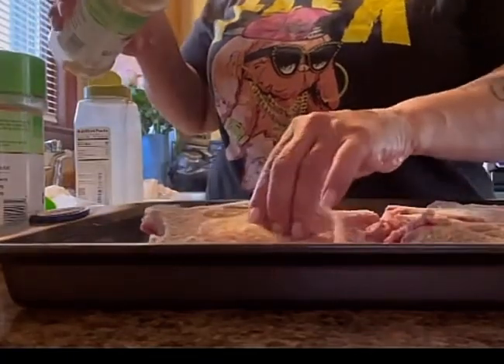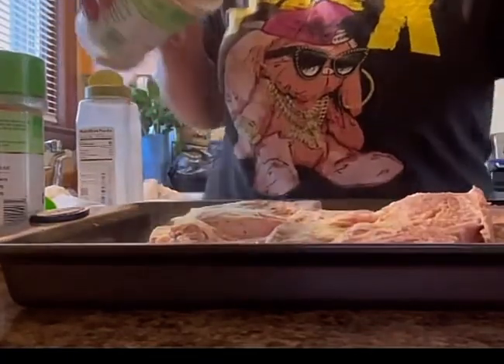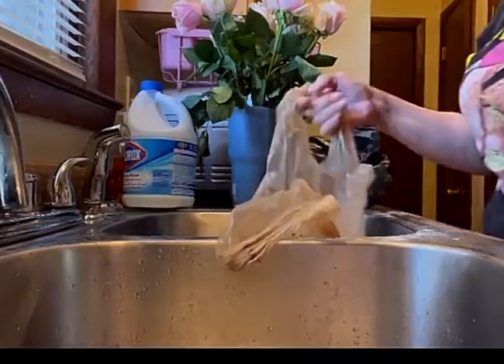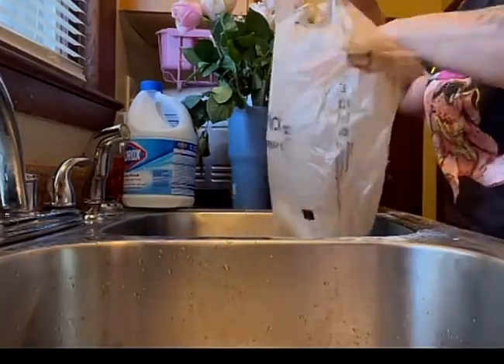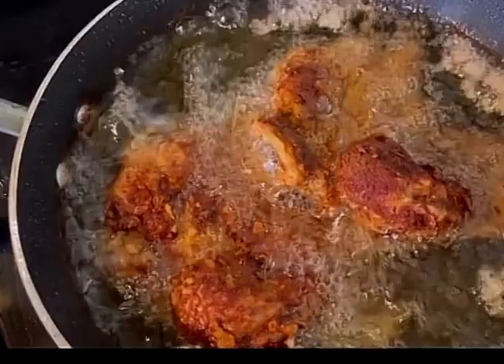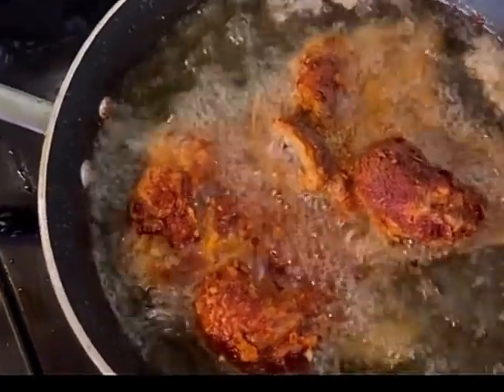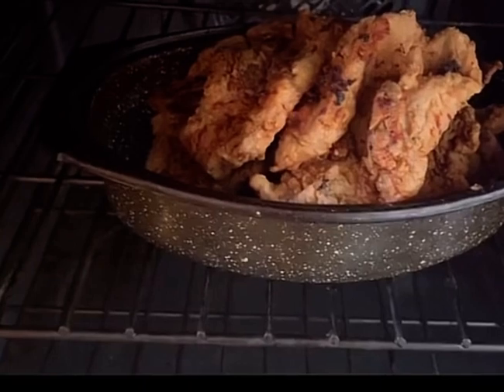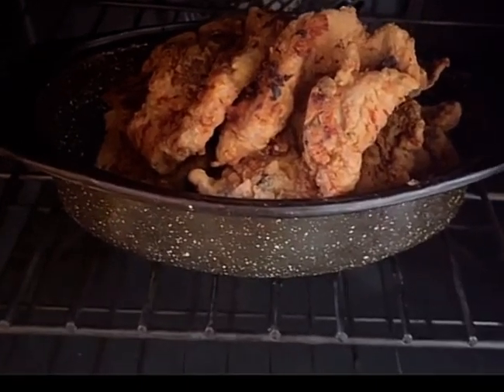Residents Demanded Delicious Fried Pork Chops!